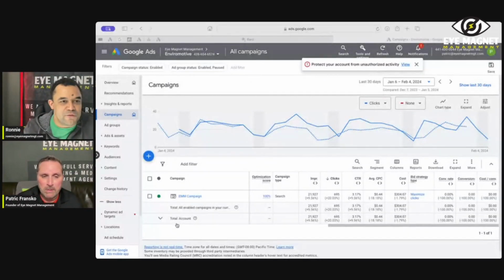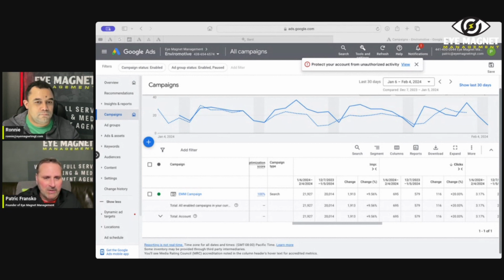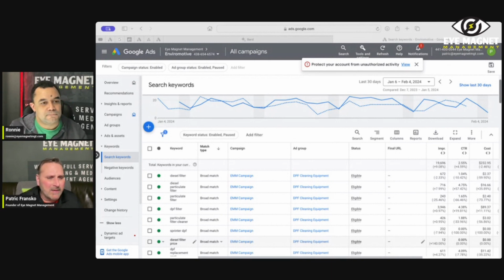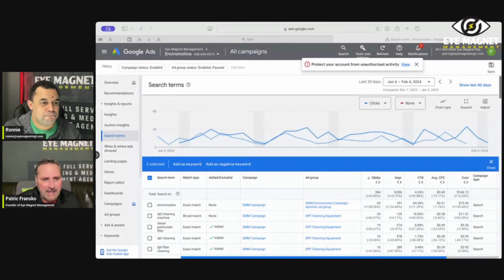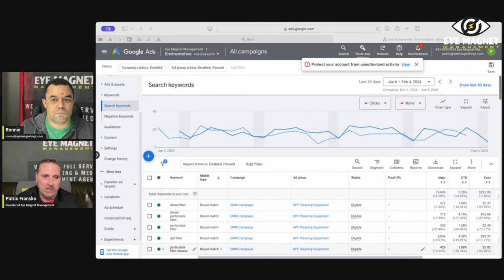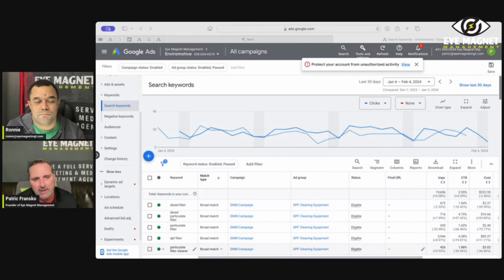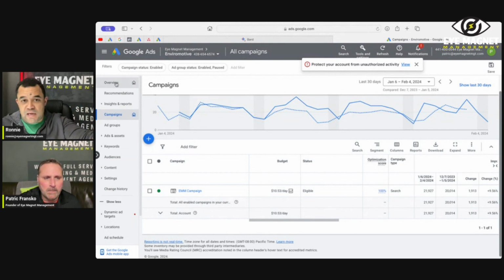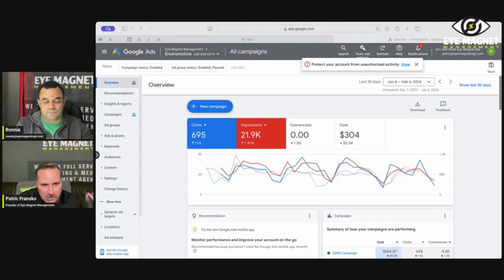Marketing Mondays #92 - Google Adwords with Patric Fransko & Ronnie West of Eye Magnet MGT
Welcome to Marketing Mondays, the podcast where we dive deep into the world of marketing! In this episode, Patric & Ronnie explore the ins and outs of Google AdWords, discussing tips, tricks, and best practices for successful advertising campaigns. Tune in to learn how to maximize your advertising efforts on the world's largest search engine!